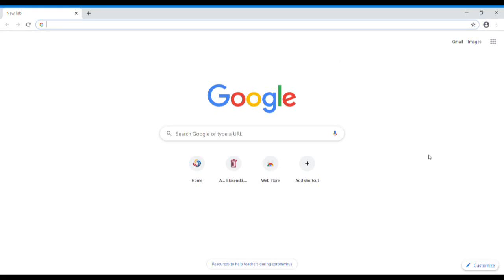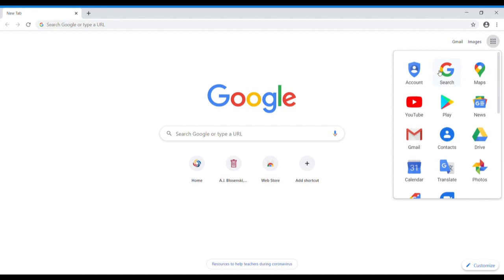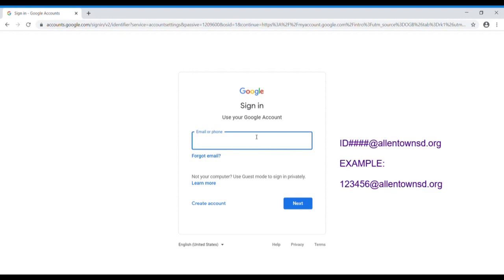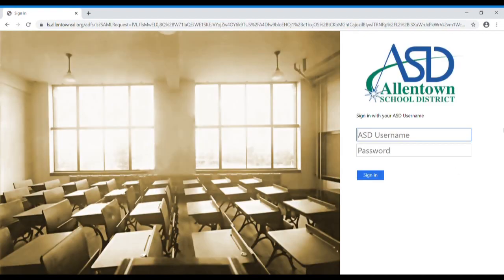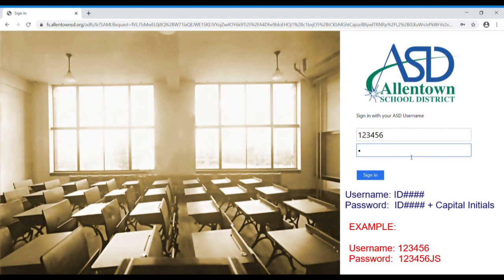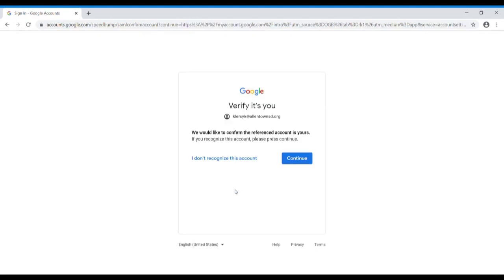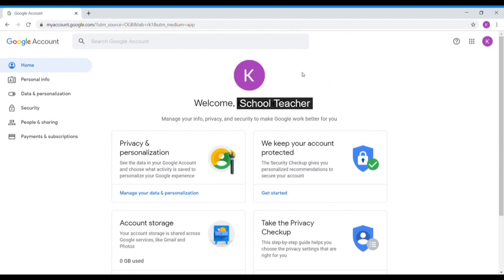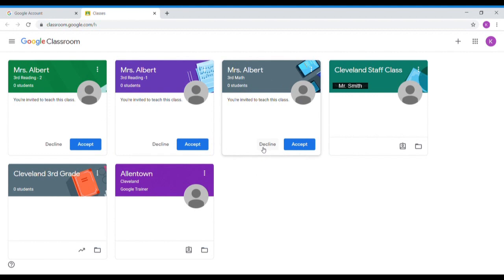Logging Into Google Classroom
This is a quick video to show you how to log into Google Classroom using your student ID number.